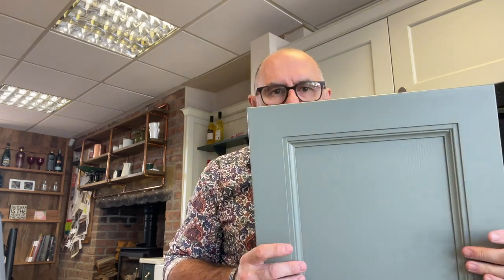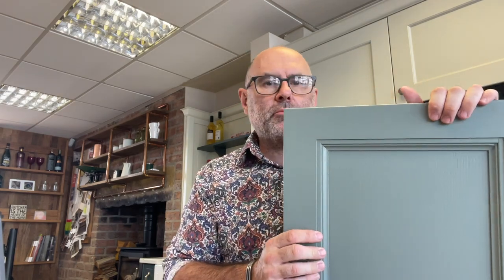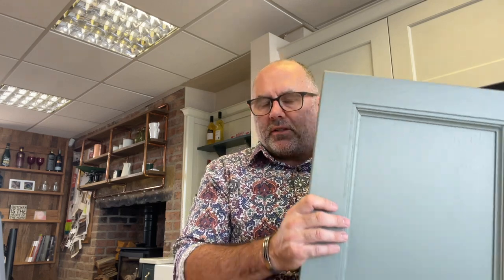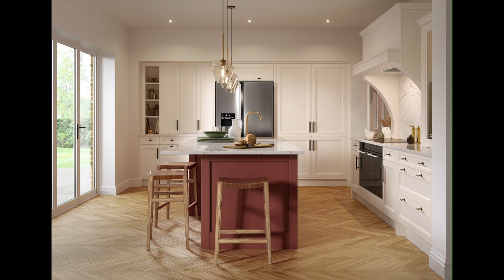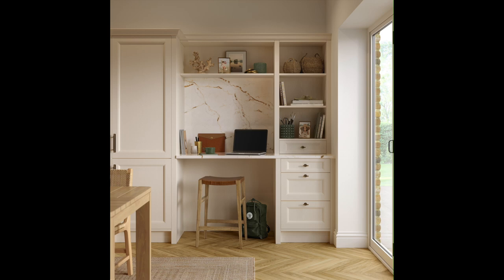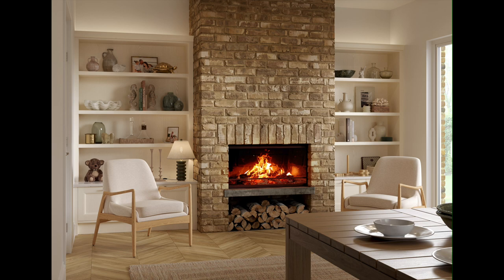Exciting New Kitchen Lawrenson Door.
The new kitchen door from Kinder Kitchens, a super contemporary solid wood painted door, featuring a flat panel and two step beading.